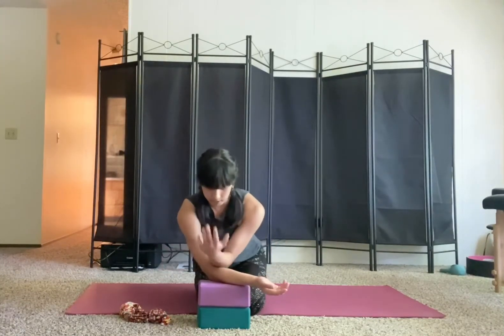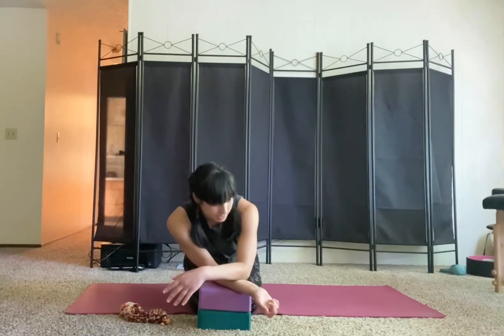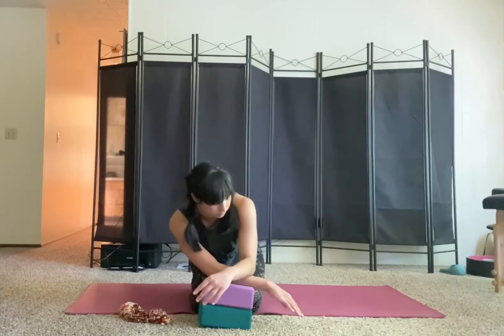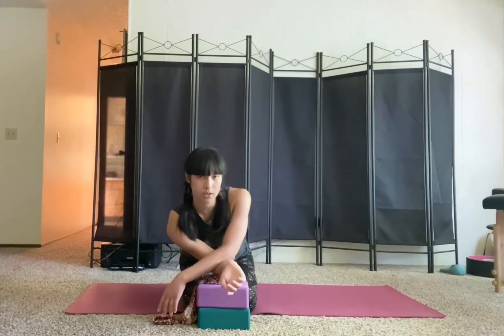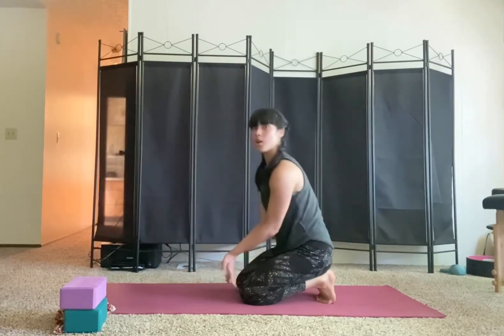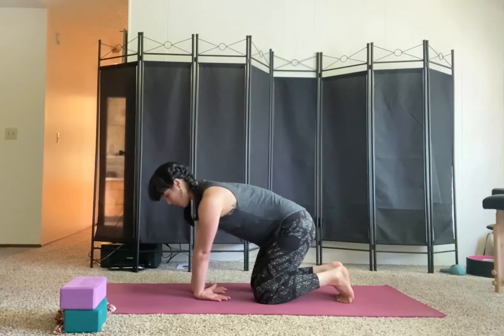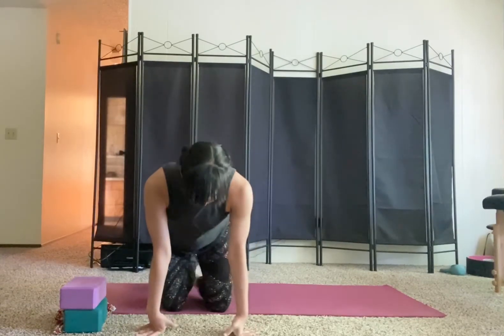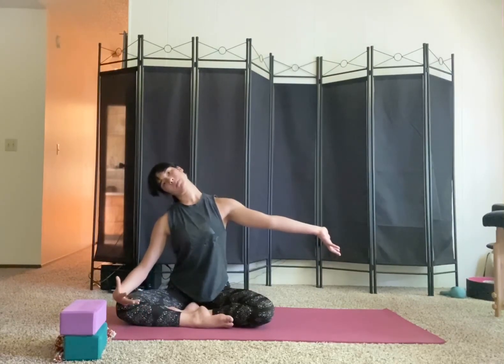Self Myofascial Release for the Forearm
Techniques for releasing tension in the forearms and alleviating wrist pain